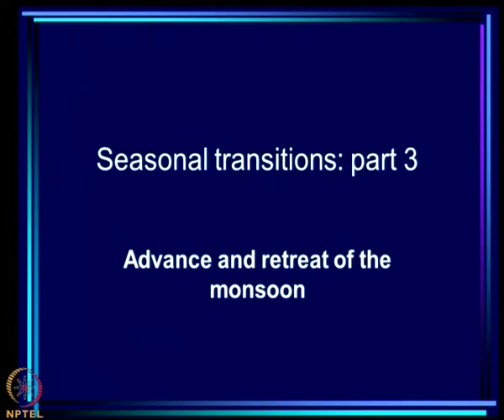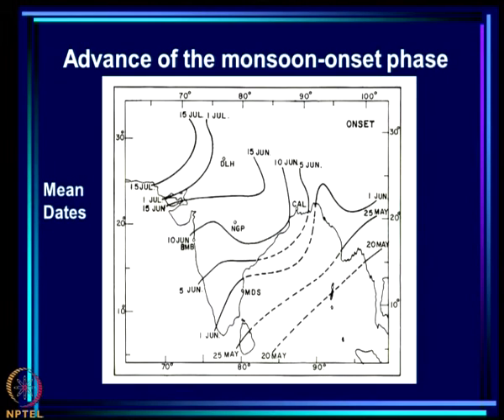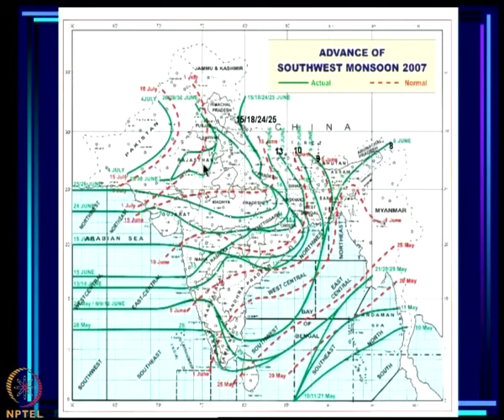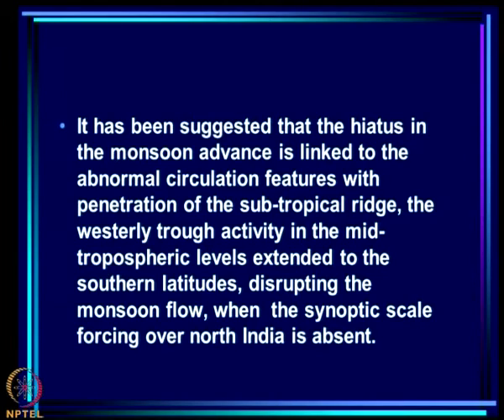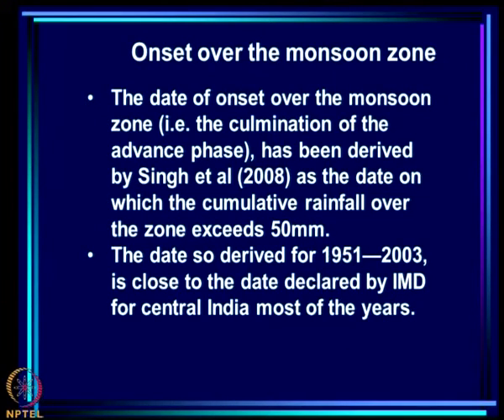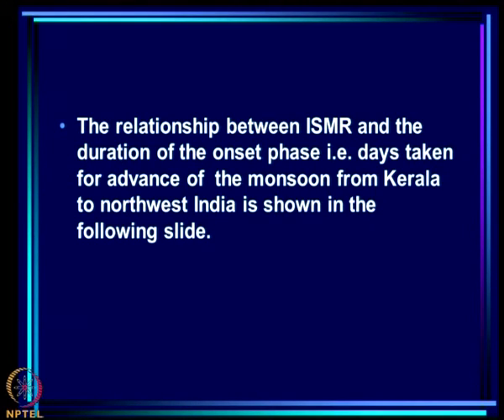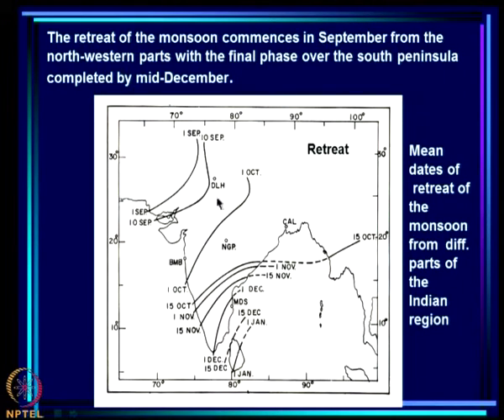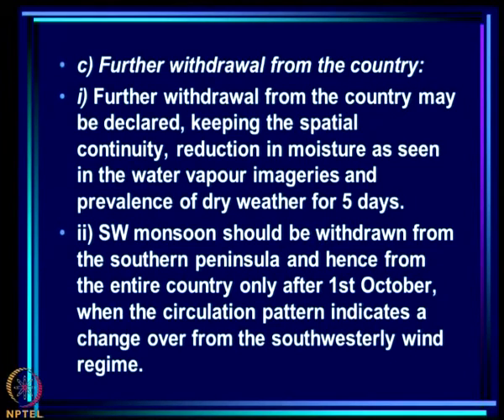Mod-08 Lec-18 Seasonal transitions - Part 3: Advance and retreat of the summer monsoon